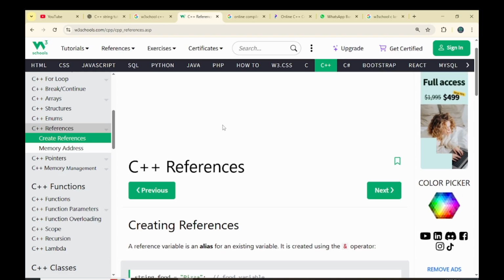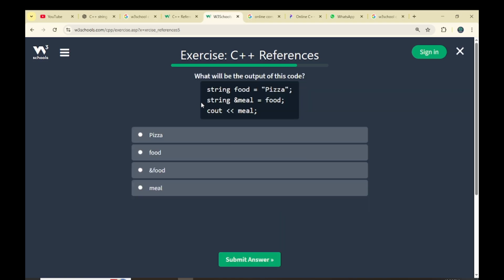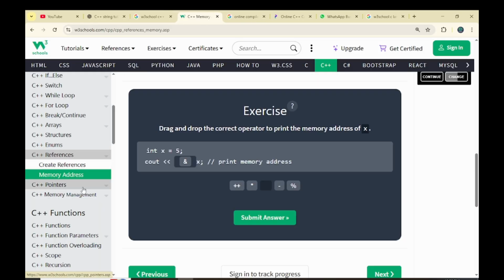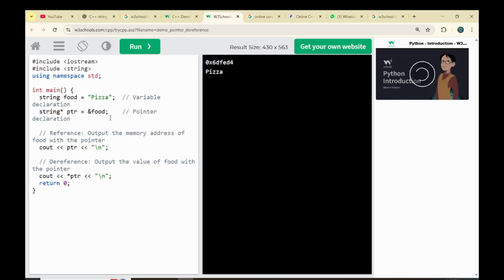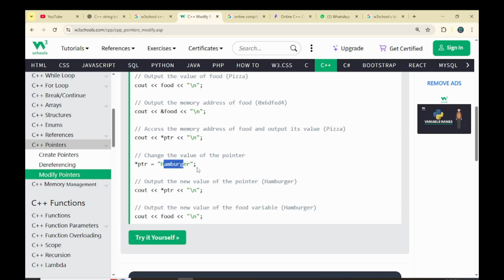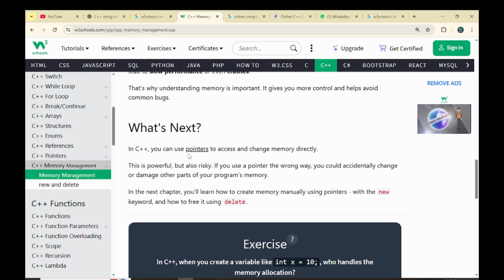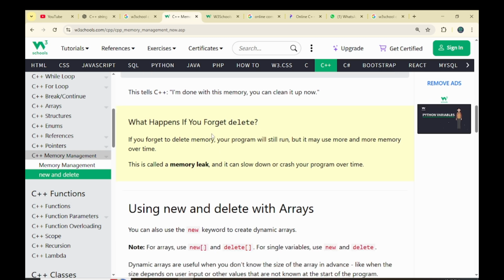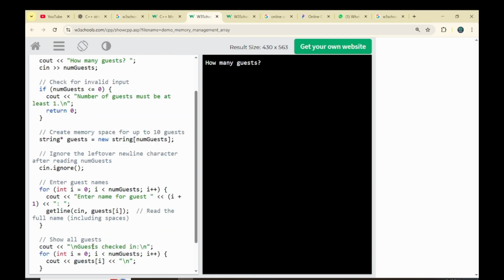12. C++ reference, pointers and memory management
In this video, we will learn C++ References, Pointers, and Memory Management in the simplest way possible.
You’ll understand how references work, why pointers are powerful, and how memory is allocated and freed inside a C++ program.

We will cover:
• What references are and how they differ from pointers
• How pointers store memory addresses
• Dynamic memory allocation using new and delete
• Avoiding memory leaks
• Why memory management is important for writing efficient C++ programs
• Real-life examples to make concepts easier

This tutorial is perfect for beginners who want to strengthen their understanding of how C++ handles memory behind the scenes.

If you’re learning C++ step by step, this lesson will take your understanding to the next level.